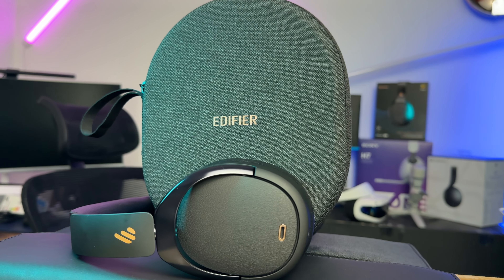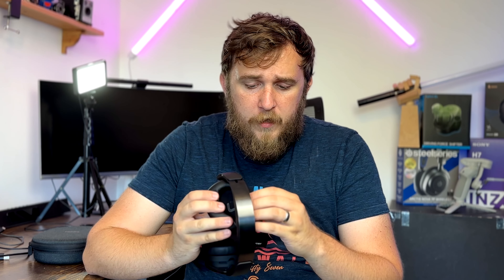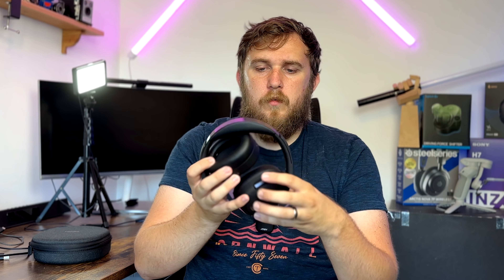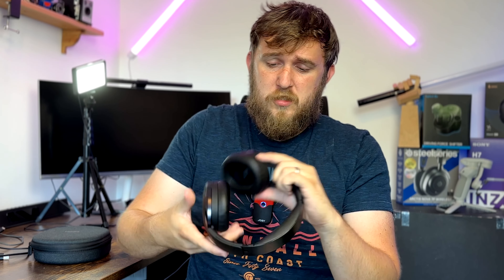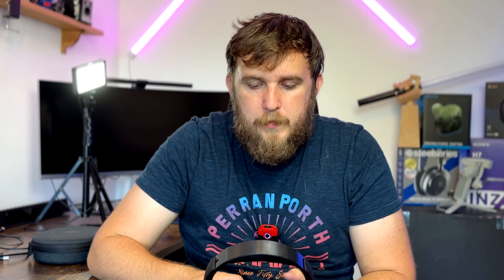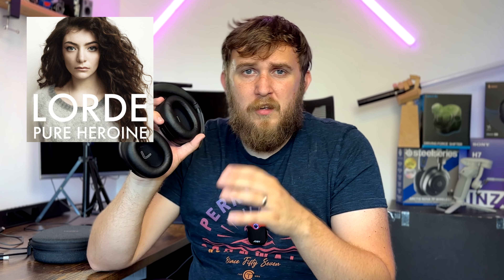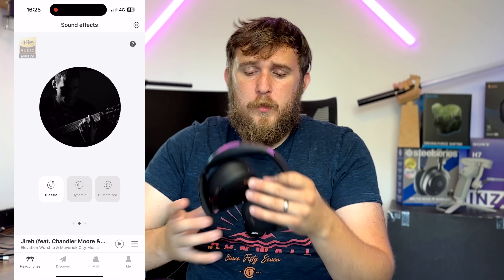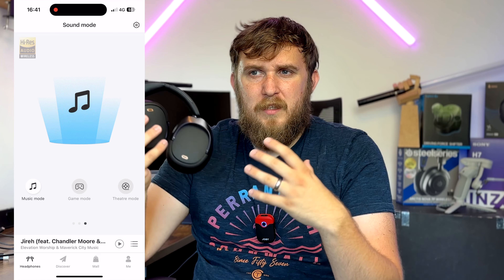Edifier WH950NB HI-RES Wireless headphones | Full Review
This is my full review of the Edifier WH950NB headphones.